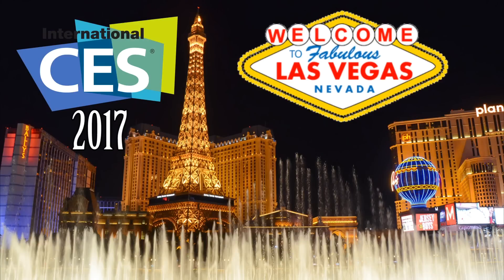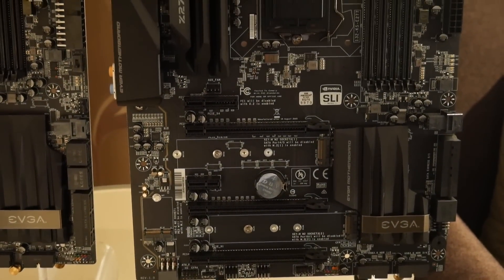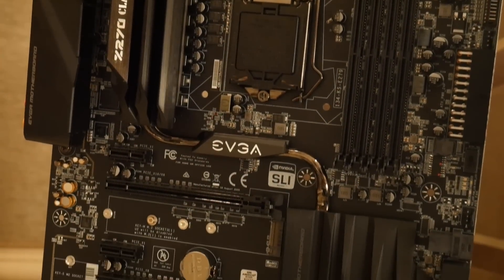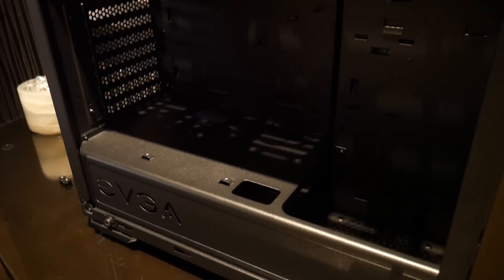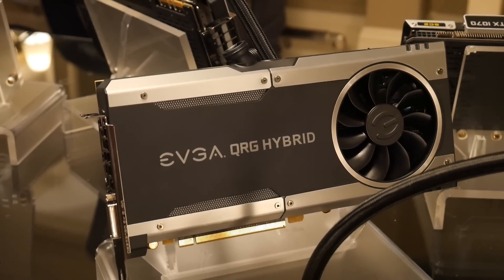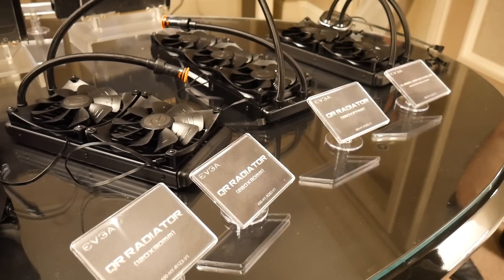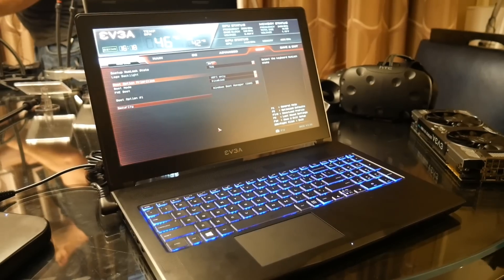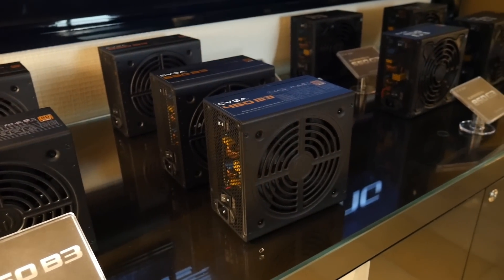EVGA New GPU Stuff! Z270 Mobos, DIY Watercooling, More! CES 2017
EVGA's suite was packed with new stuff!

Want One?  Click here!

My Gear List:
3Pod Orbit 4 Section Carbon Fiber Tripod
Monoprice Microphone Boom Arm
Neewer Slider